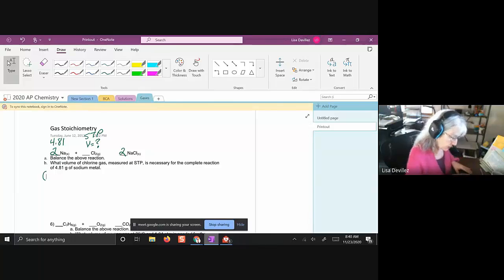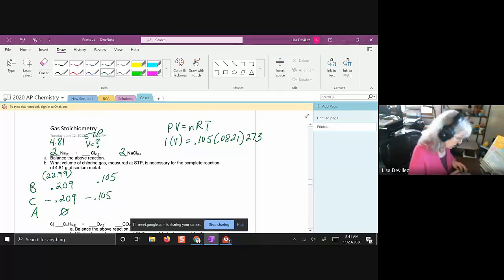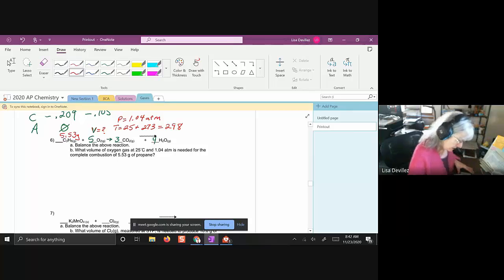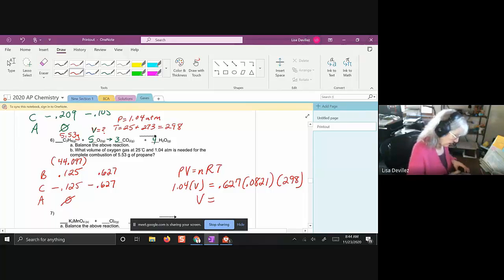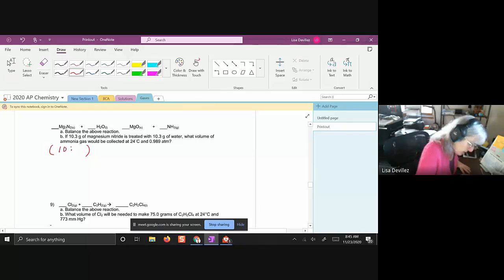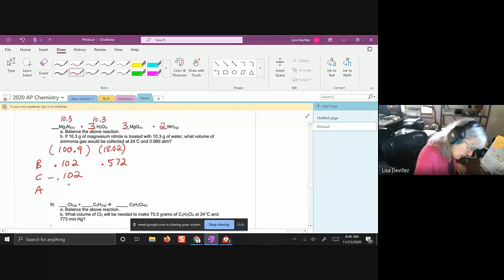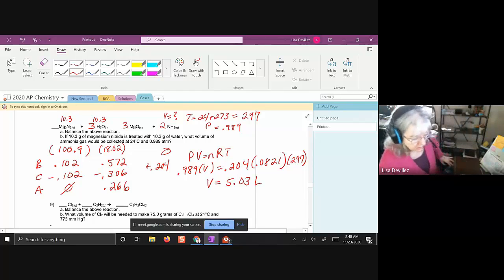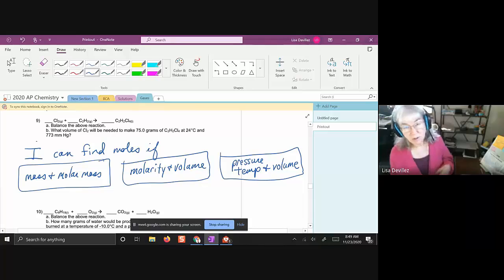Unit 5 day 3 gas stoichiometry